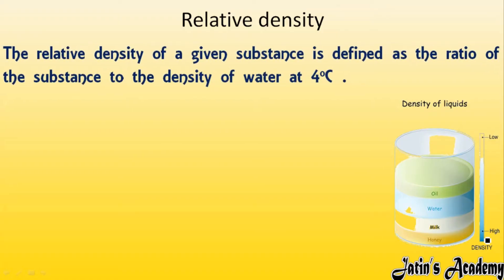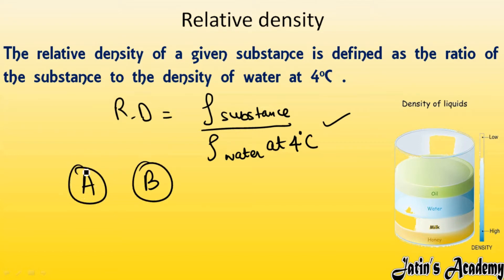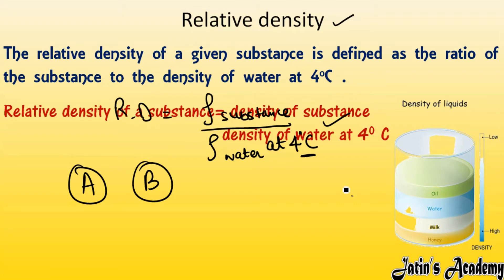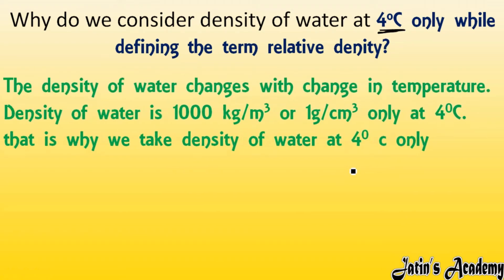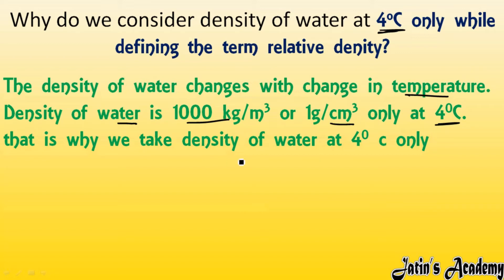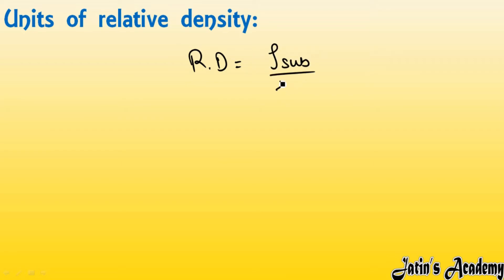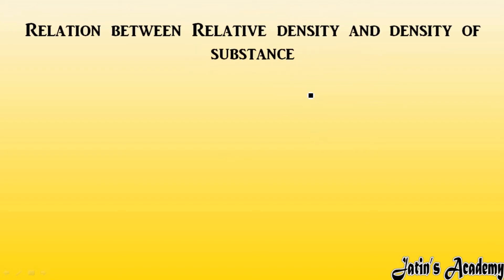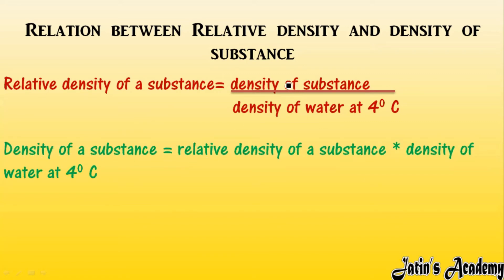Relative density SI unit of RD relation between density and relative density physics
Relative density, SI unit of RD, relation between density and relative density physics  @Jatin Academy
The relative density of a given substance is defined as the ratio of the substance to the density of water at 4oC .
Relative density of a substance= density of substance
                                           density of water at 40 C
SINCE, density = mass/ volume
Why do we consider density of water at 4oC only while defining the term relative denity?
The density of water changes with change in temperature. Density of water is 1000 kg/m3 or 1g/cm3 only at 40C. that is why we take density of water at 40 c only
Relative density of a substance= ( mass of the substance)/V
                                             ( mass of water at 40 C)/V
 R.D. = mass of the given volume of substance
       mass of equal volume of water  at 40 C
Units of relative density:
Relation between Relative density and density of substance

Density of a substance = relative density of a substance * density of water at 40 C
Since, density of water at 40 C is 1000 kg/m3 = 1 g/cm3
Density of a substance = relative density of a substance * 1000 kg/m3 = RD= 1 *g/cm3